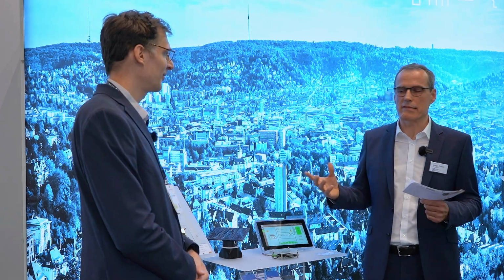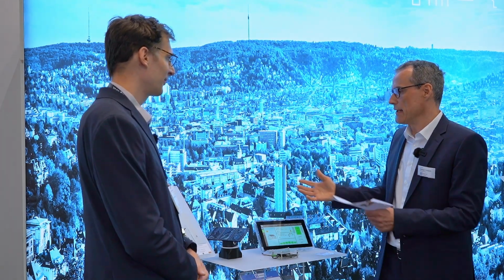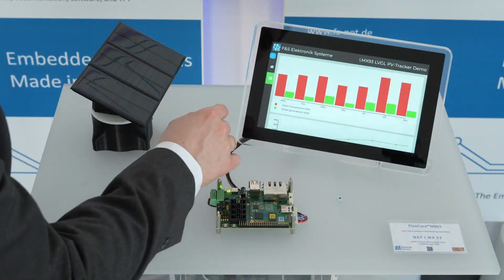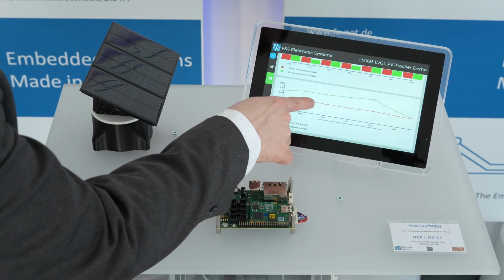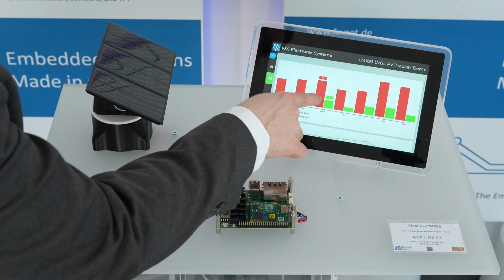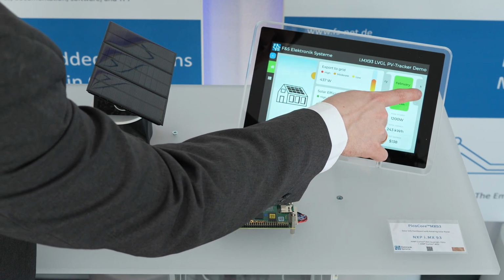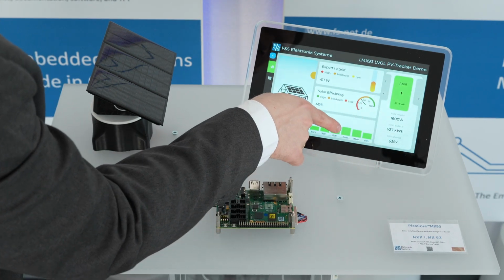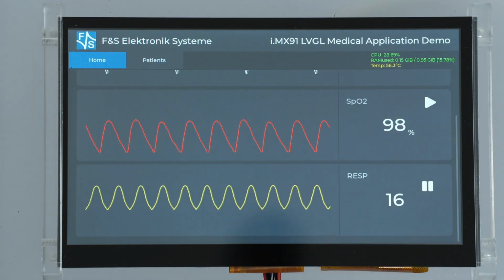Interview with Gábor Kiss-Vámosi about LVGL at Embedded World 2025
Our General Manager Holger Frölich (F&S) speaks with Gábor Kiss-Vámosi (LVGL), the founder and CEO of LVGL.
During the conversation, we showcase our demo units featuring LVGL in two use cases: a medical monitoring application and a solar panel control system.

LVGL’s scalability, platform independence, and lightweight library-based approach—as opposed to a heavyweight framework—contribute to short development cycles and minimal computing requirements.

Gábor also introduces the upcoming UI editor tool, sharing insights into its features and potential benefits for developers. Additionally, he outlines how CI/CD pipeline integration is being addressed in future development plans.

LVGL offers professional commercial support for UI development, including services for porting legacy code—such as those originally developed for Windows CE—to modern platforms. As Gábor explains, LVGL is a Hungarian-based company with a growing global support presence.